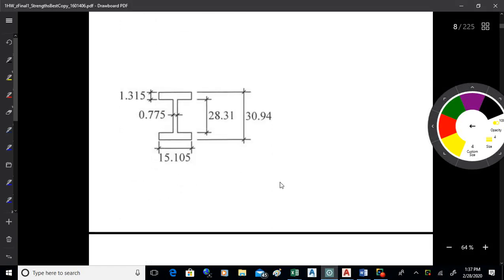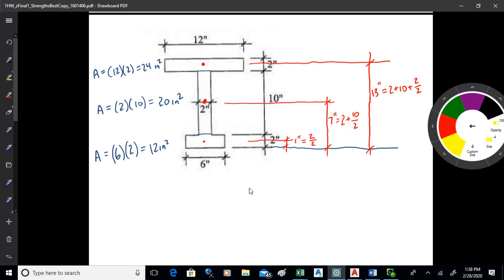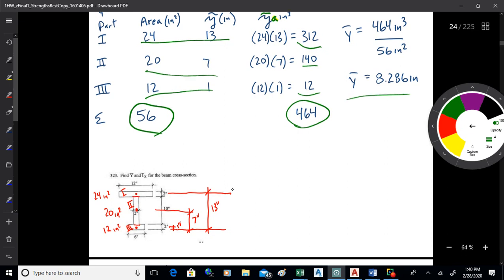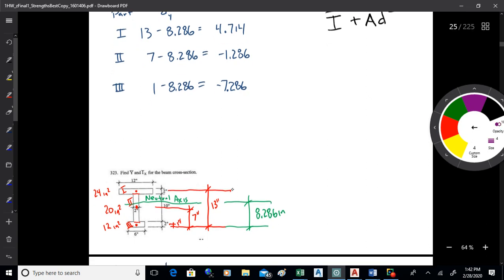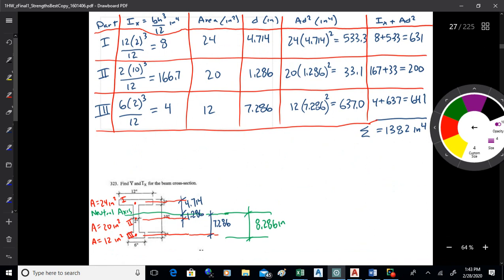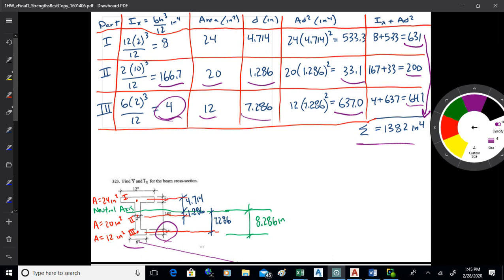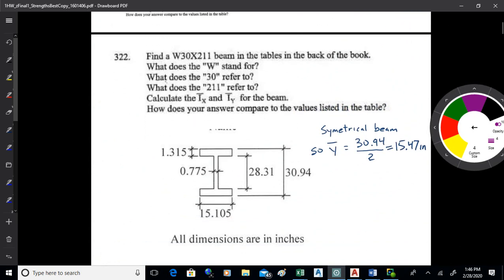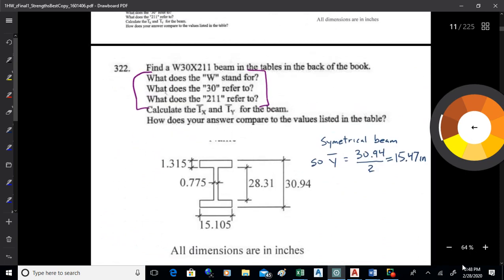Strengths 200228 Recitation